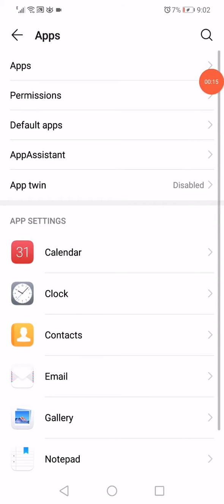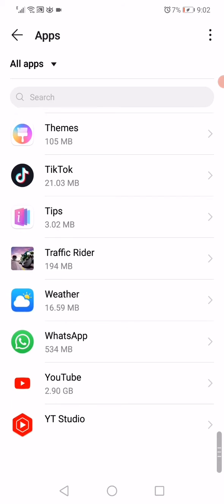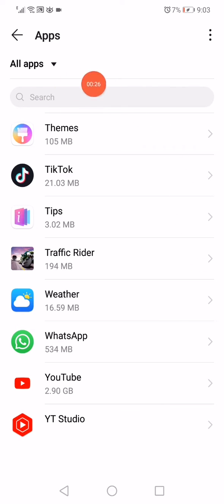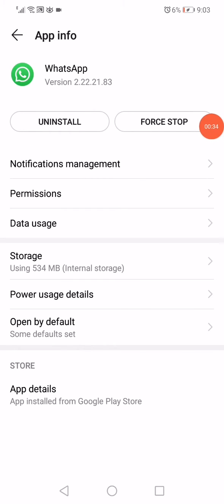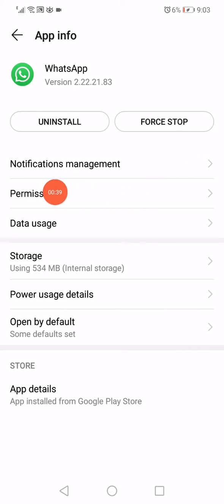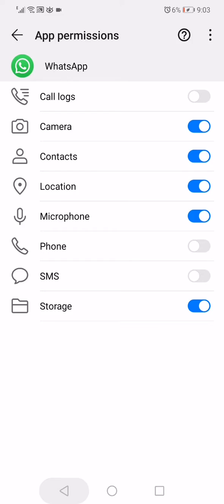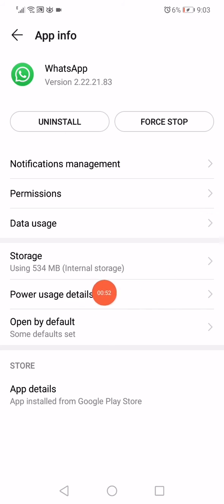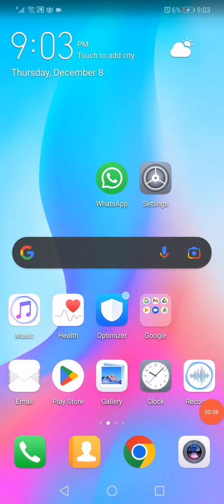How To Fix WhatsApp 1 second Voice Message Limit Problem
How To Fix WhatsApp Voice Message Problem Solve ⚡ WhatsApp 1 second Voice Message Limit Problem